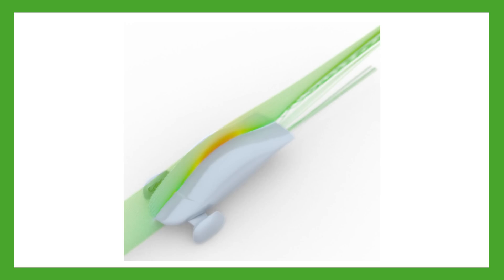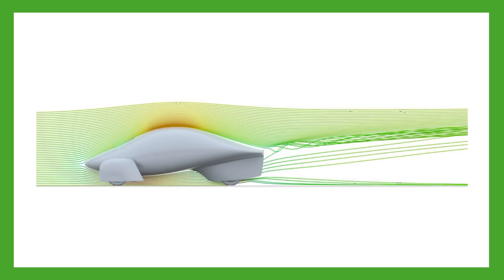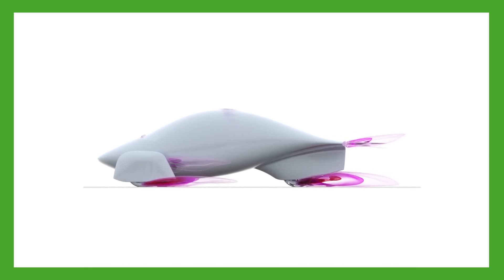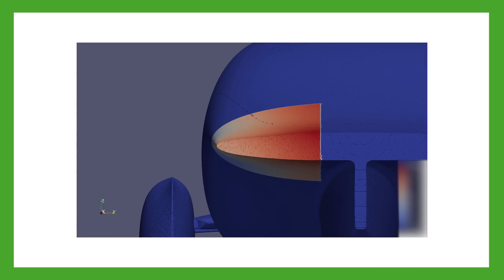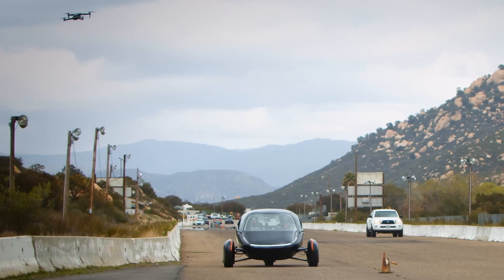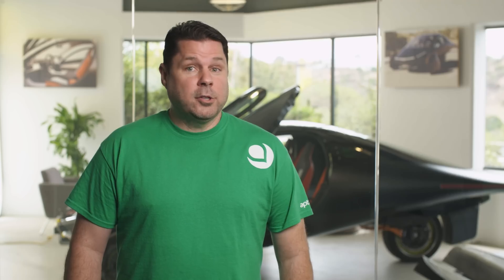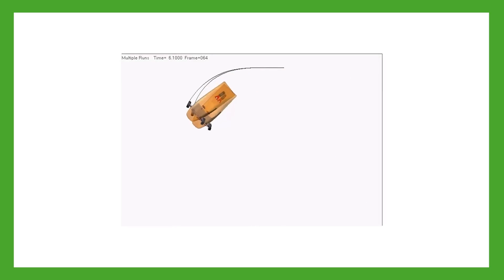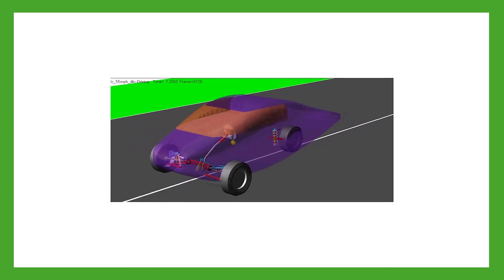Aptera Update — June 2021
Invest in Aptera and help make solar mobility a reality for all. Co-CEO's, Chris Anthony & Steve Fambro, highlight the progression of our development efforts on our Beta vehicles, which includes lowered drag, increased head room, optimized battery systems, and ROUSH Performance production parts. What's your favorite improvement we've made during the Beta phase of our development?